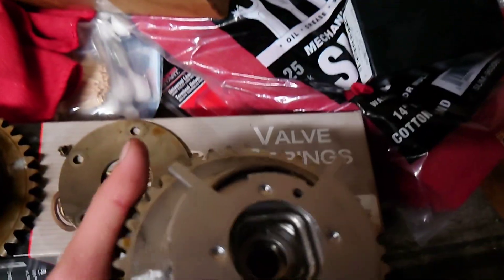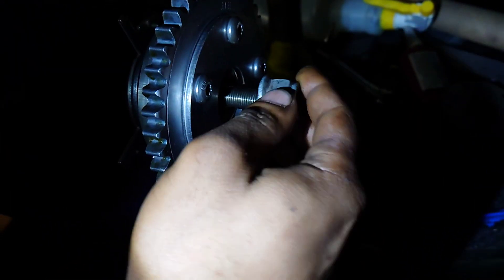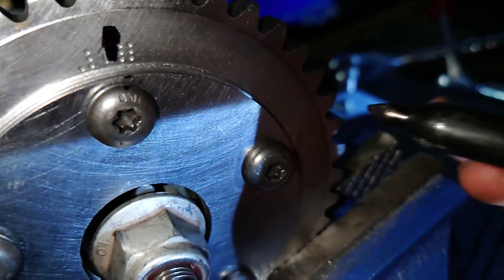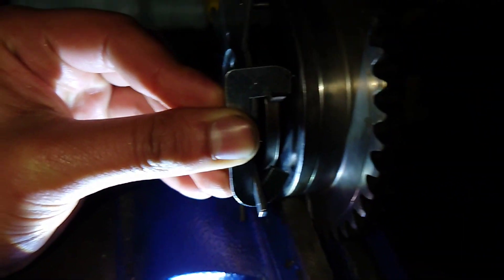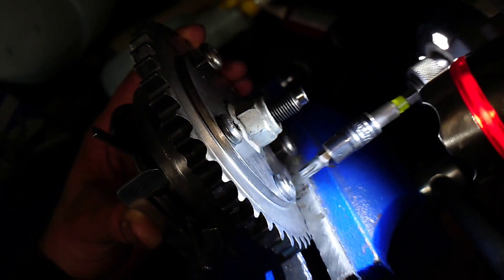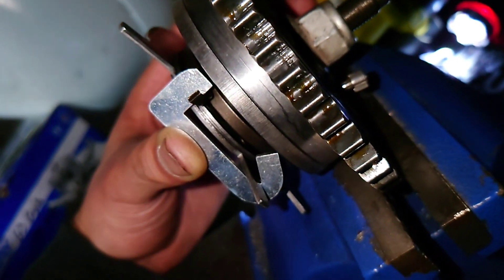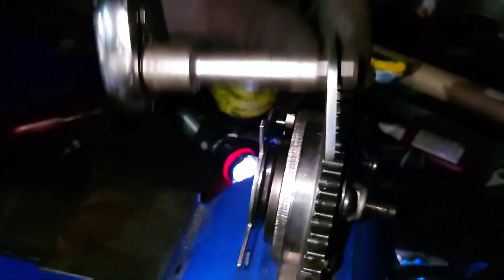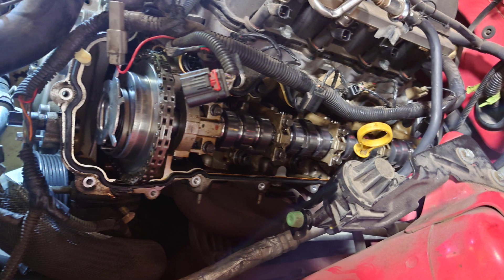comp cam phaser limiter install 3v CCA-5449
easiest way to install phaser limiters for your 4.6/5.4 3v engine